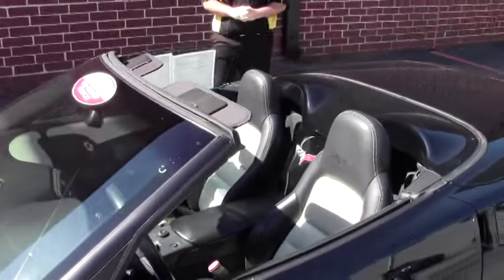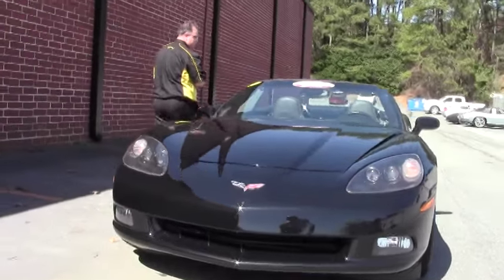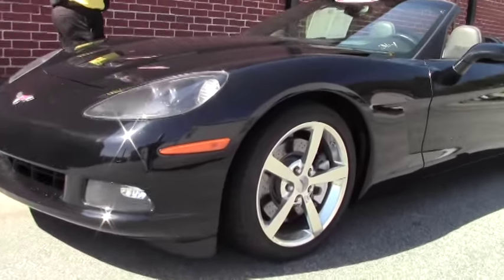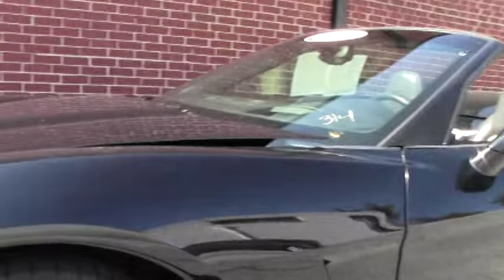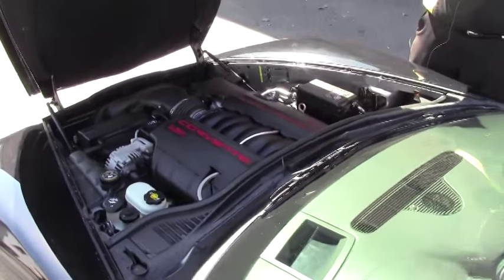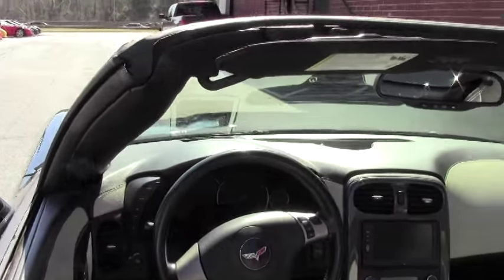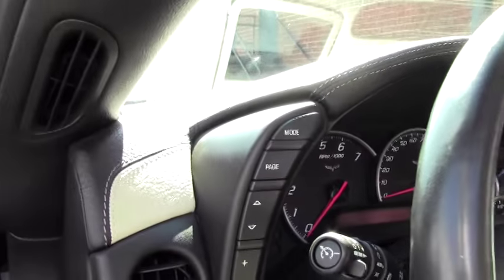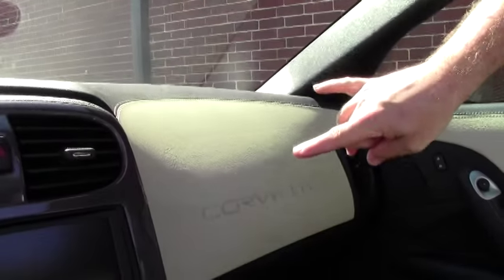2008 Corvette 4LT Convertible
2008 Corvette 4LT Convertible For Sale

Black exterior, Ebony/Linen interior, Cashmere convertible top. 436hp LS3 engine, 6 speed manual transmission, posi rear-end. Factory features include the $8,600 4LT Preferred Equipment Group (Leather-wrapped door panels and dash, bias-pattern console finish, embroidered headrests, Power Top, Heads Up Display, memory package, tilt-n-tele, dual power heated sport seats with airbags, universal garage door transmitter), Bose CD/XM/MP3 stereo with Navigation and steering wheel controls, F55 Magnetic Selective Ride Control, Dual Mode Exhaust, Performance Axle Ratio, polished "gumby" wheels, OnStar, dual zone electronic climate control, HID headlights, keyless entry and start, electric rear hatch pull-down, power windows, power locks, power steering, power brakes, power mirrors, cruise control, ABS, traction control, Active Handling. Coming with a clean Carfax and LOADED with EVERY available factory option, this 2008 Corvette Convertible is in nice condition, and shows 30,840 miles. This car's paint is vg, with a nice shine. Convertible top is vg as well, as are the factory polished "gumby" wheels. One of just 528 '08 Corvette Convertibles optioned with the RARE top level 4LT Preferred Equipment group and one of far fewer with Linen interior, this car shows good-vg factory leather seats, vg-exc door panels and center console, and a vg steering wheel. The only addition to this car appears to be a "Mild2Wild" remote key fob for the factory Dual Mode Exhaust. This car has been fully serviced, and all instrument gauges, lights, turn signals, brakes, engine, transmission and rear-end are all in good operating condition. Please do not assume that this is an average condition Corvette, as Buyavette specializes in "hand-picked Corvettes" that are loaded with expensive factory options. All of our Certified Corvettes are way above average condition for the miles. In addition, they are all fully serviced. Consider that sellers rarely spend money getting full service before offering their car for sale. Dealers typically only wash the car before offering it for sale. We however adhere to strict quality control standards when purchasing, as well as inspections and service. All Certified Corvettes are fully serviced and ready to enjoy. 4LT Convertibles are hard to come by, and nearly impossible to find with Linen interior -- call us while we have it! 31K Miles.